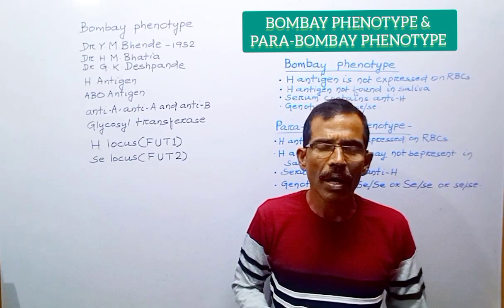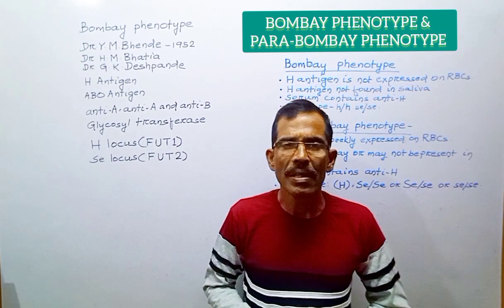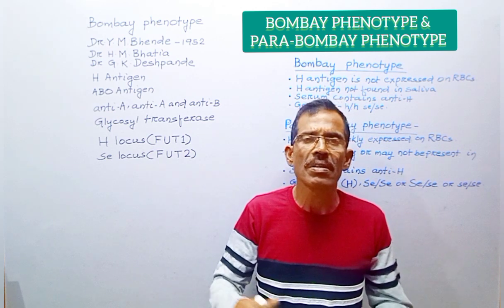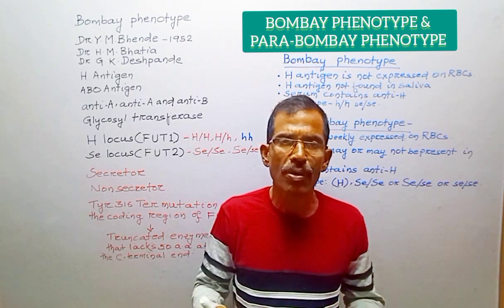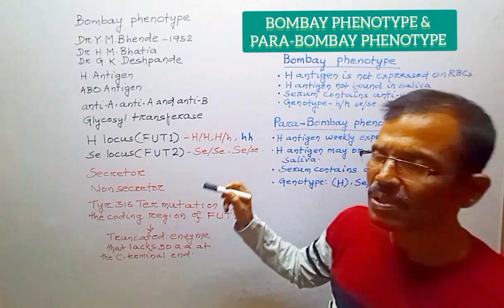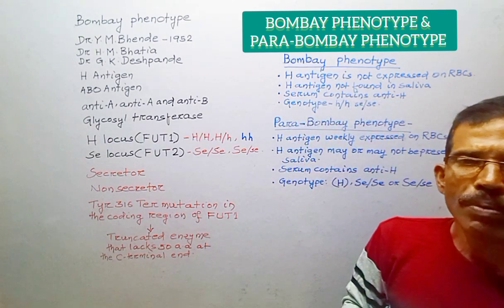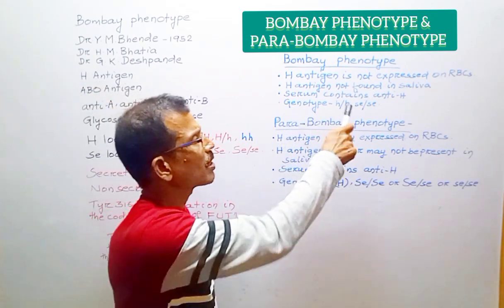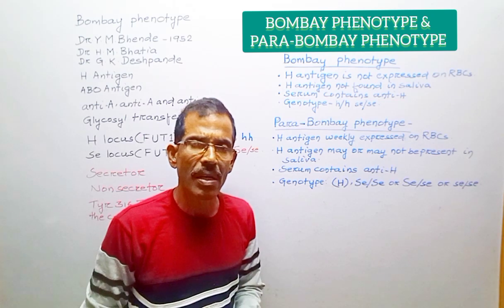BOMBAY PHENOTYPE & PARA-BOMBAY PHENOTYPE @SAM BIOLOGY CLASS.